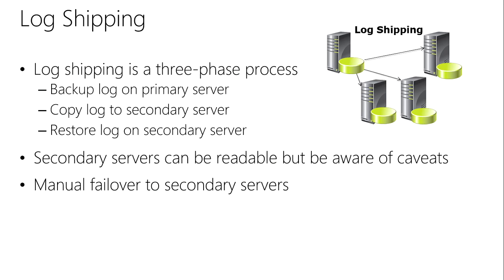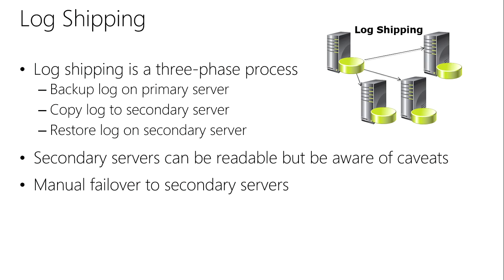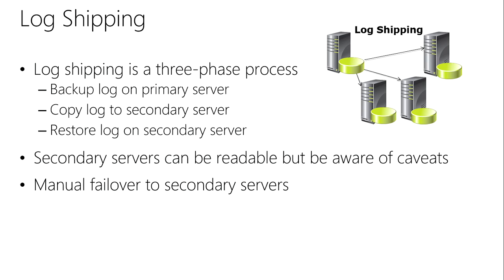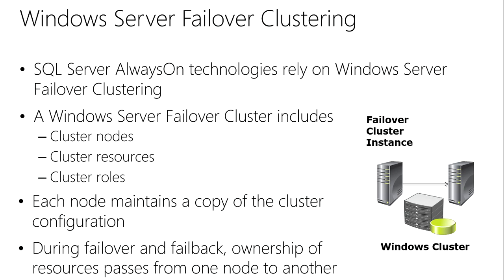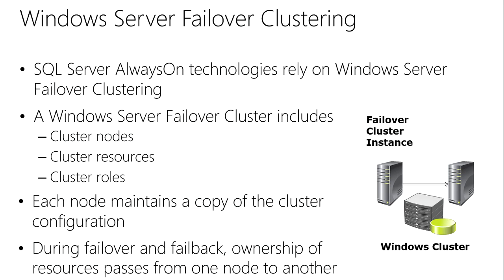Developing Microsoft SQL Server Databases - Managing Transactions -[Part 4]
Managing Transactions
Get an introduction to transactions and isolation concepts, and look at how to implement transactions, catch and resolve errors, set isolation levels, and design database objects for concurrency. Learn how to detect and resolve contention and locking issues, including deadlock.